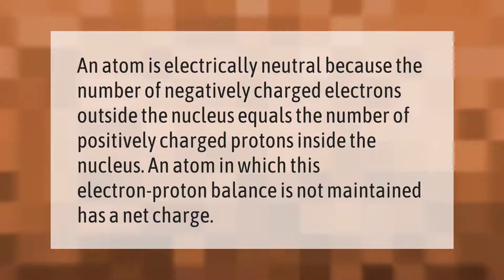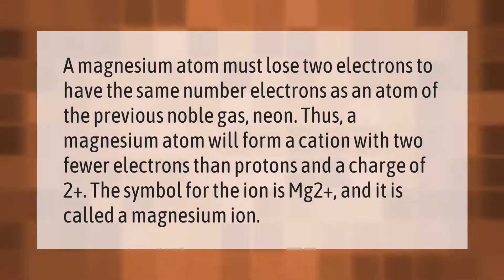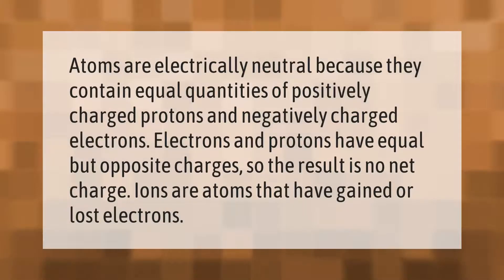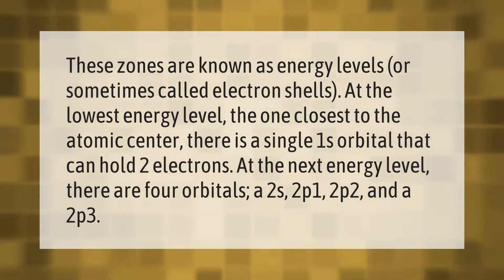Why is an atom electrically neutral quizlet?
00:00 - Why is an atom electrically neutral quizlet?
00:36 - Why is most matter electrically neutral?
01:02 - Which ion has a charge of 2?
01:36 - Which of these atoms is electrically neutral?
02:06 - What is the lowest energy level?

Laura S. Harris (2021, January 30.) Why is an atom electrically neutral quizlet?
    AskAbout.video/articles/Why-is-an-atom-electrically-neutral-quizlet-213694